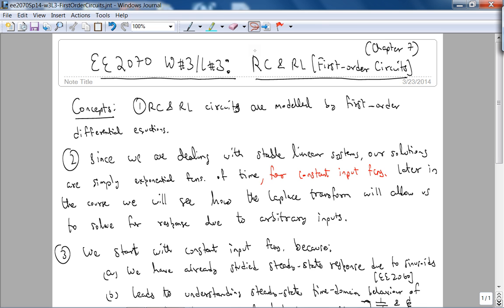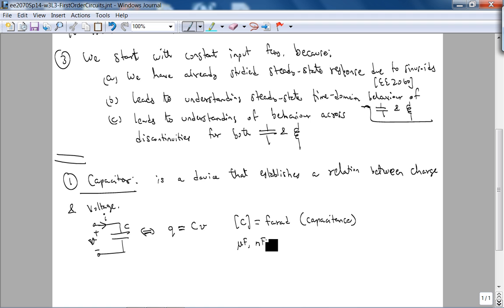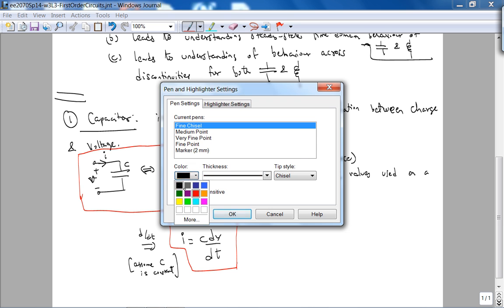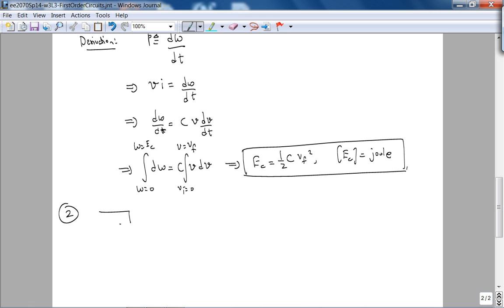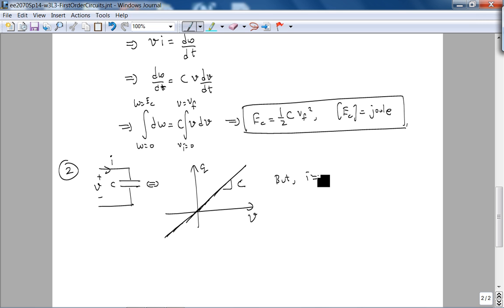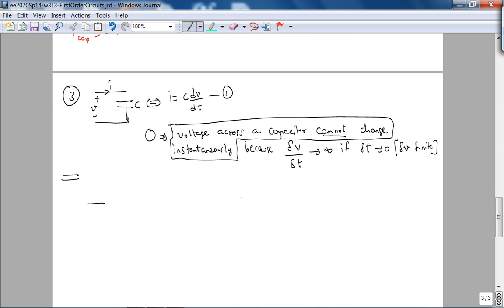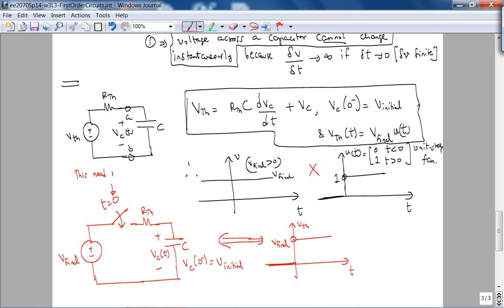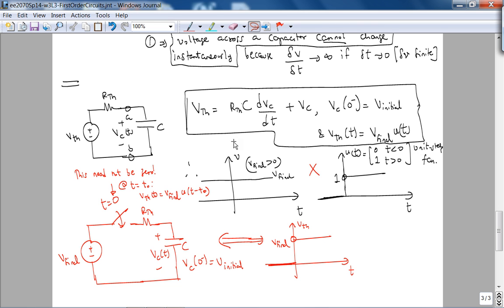ee2070Sp14 w3L2 FirstOrderCircuits